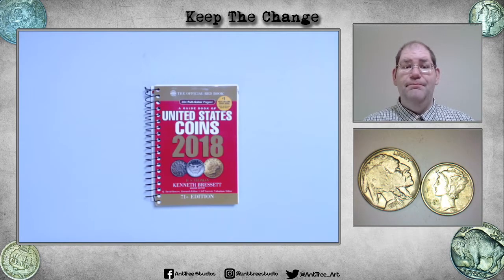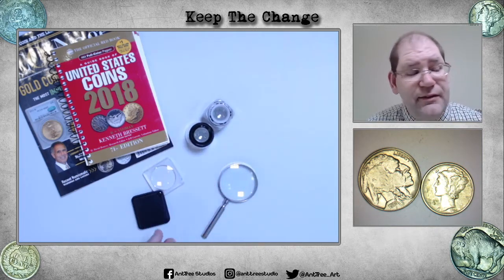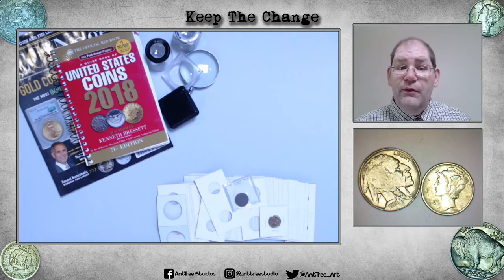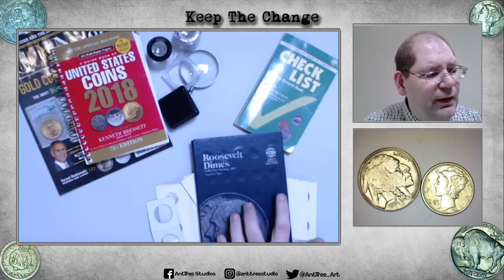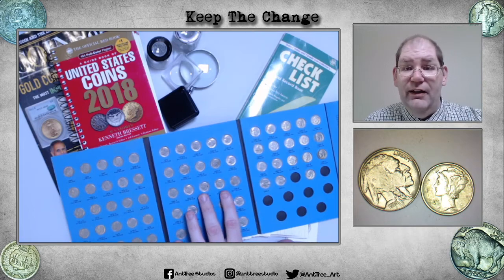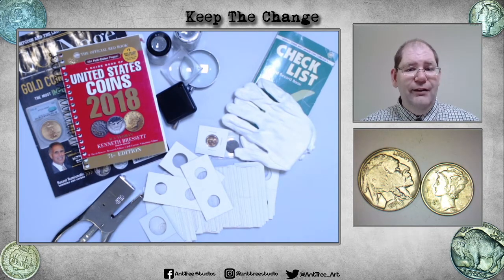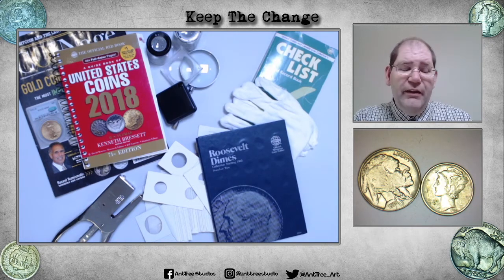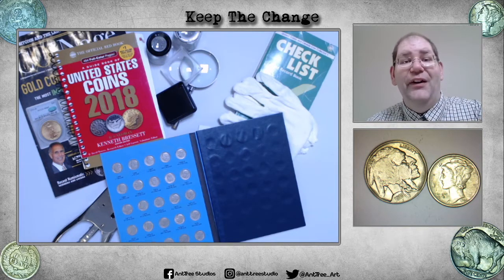Keep The Change, Episode 1 - Learning How to Collect Coins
Hello and welcome to Keep the Change!  A show created to talk about the fun and enjoyment of collecting coins!

In this first episode, I will be going over how to begin collecting coins, including some of the items you will need, some ideas on what to collect and methods to find coins!

Notes about this episode:

A Guide Book of United States Coins ("The Official Red Book") is published yearly by Whitman.